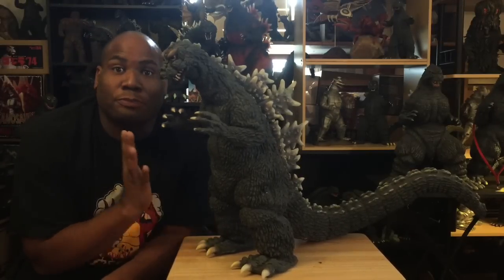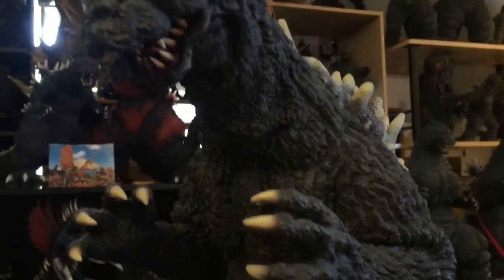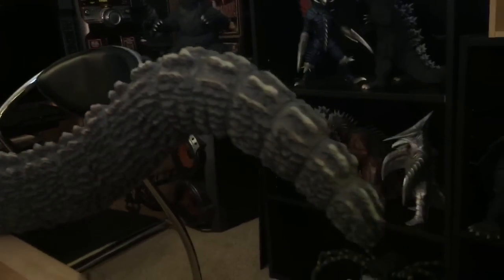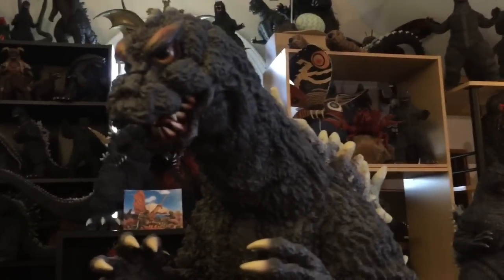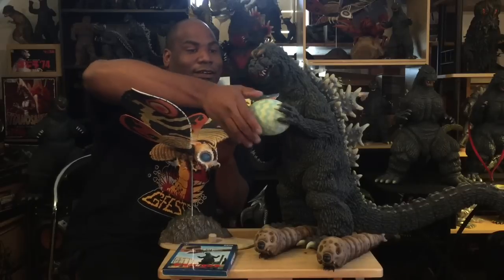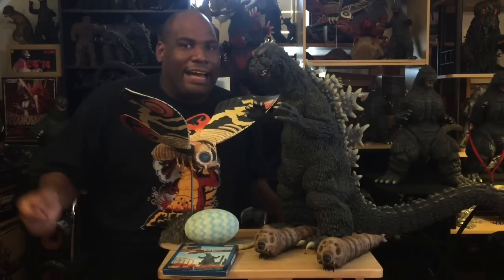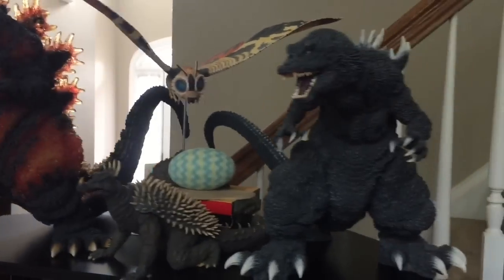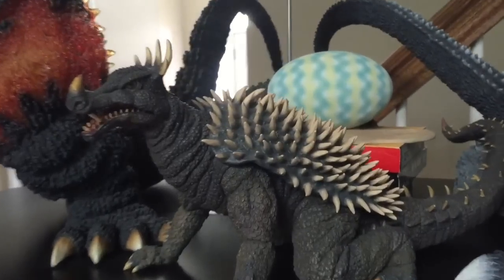M-1 Godzilla 1964 50cm Model Kit Review!!!!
This review has been long overdue, you've seen him in a couple of my videos before but it is time for my favorite piece in my collection to take center stage: the Yuji Sakai sculpted 50cm M-1 Godzilla 1964 model kit, rubber version! Incredibly and amazingly detailed, this guy is definitely a force to be reckoned with, as Michael Cavallaro & David Eric Dopko can definitely attest to as you'll definitely see in the video with their reference pics contributions.